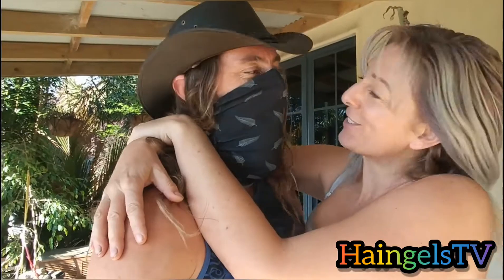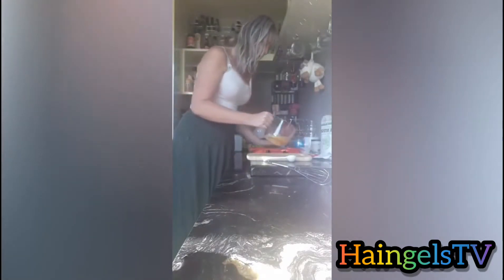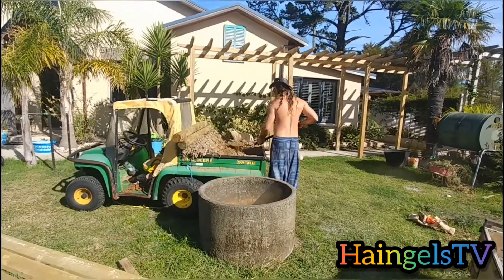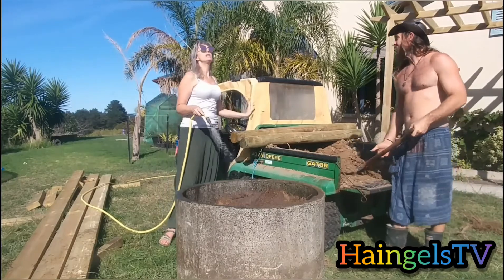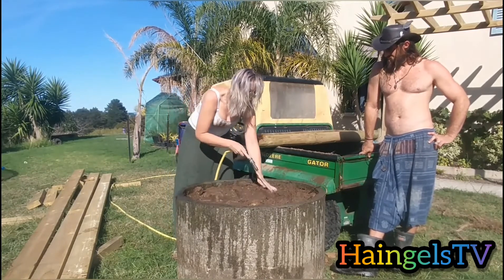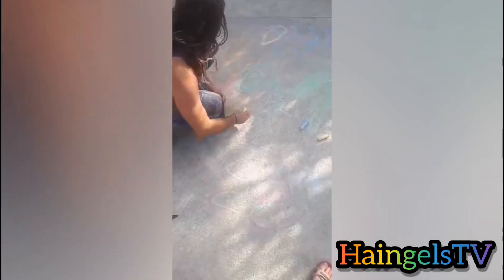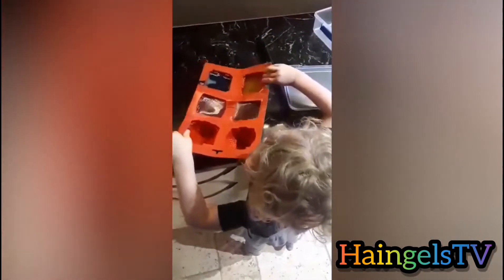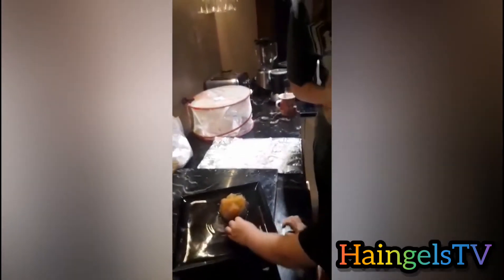Day Thirteen Isolation/Quarantine - Day Nine NZ Lockdown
Today we did the grocery run, Jelly making, Filling the trough with soil & a little driveway art.